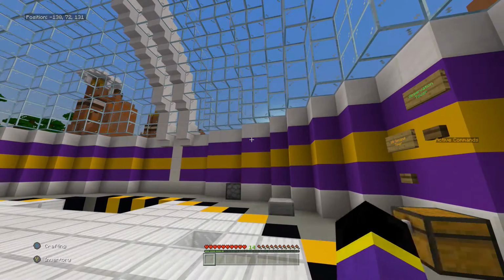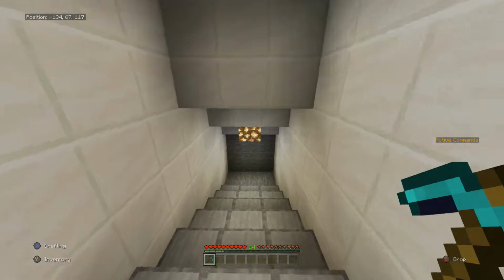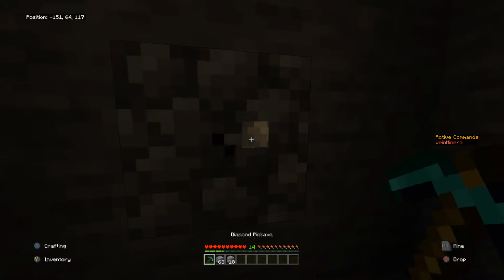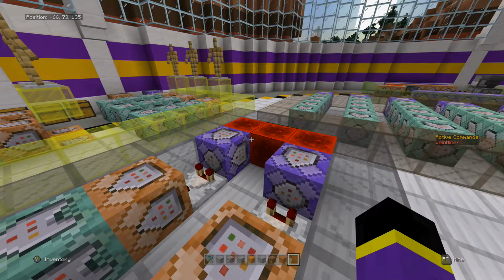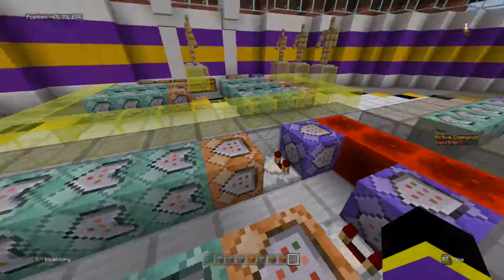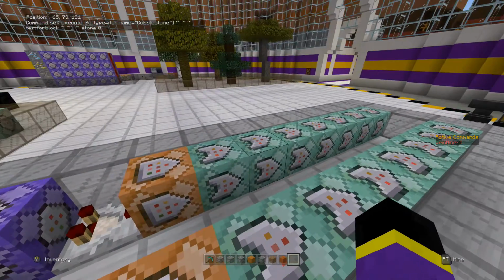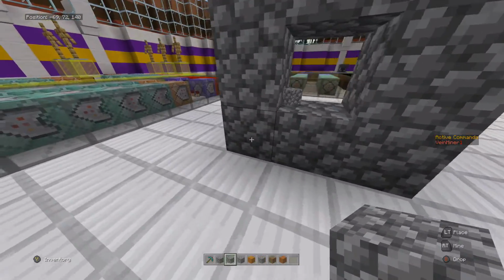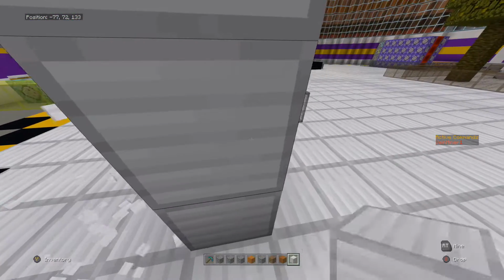Tunnel Miner on Bedrock Using Commands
Heeello guys, Today I show you another command, this time its Tunnel Miner

- Z coordinates

1. - Repeat - Unconditional - Always Active
execute @e[type=item,name="Cobblestone"] ~ ~ ~ testforblock ~ ~-1 ~ stone 0

- Comparator

2. - Impulse - Unconditional - Needs Redstone

3. - Chain - Conditional - Always Active

4. - Chain - Conditional - Always Active

5. - Chain - Conditional - Always Active
execute @e[type=item,name="Cobblestone"] ~ ~ ~ testforblock ~ ~1 ~1 stone 0

6. - Chain - Conditional - Always Active

7. - Chain - Conditional - Always Active

8. - Chain - Conditional - Always Active

9. - Chain - Conditional - Always Active
execute @e[type=item,name="Cobblestone"] ~ ~ ~ fill ~ ~-1 ~-1 ~ ~1 ~1 air 0 destroy

- X coordinates

1. - Repeat - Unconditional - Always Active

- Comparator

2. - Impulse - Unconditional - Needs Redstone

3. - Chain - Conditional - Always Active

4. - Chain - Conditional - Always Active

5. - Chain - Conditional - Always Active

6. - Chain - Conditional - Always Active

7. - Chain - Conditional - Always Active

8. - Chain - Conditional - Always Active

9. - Chain - Conditional - Always Active